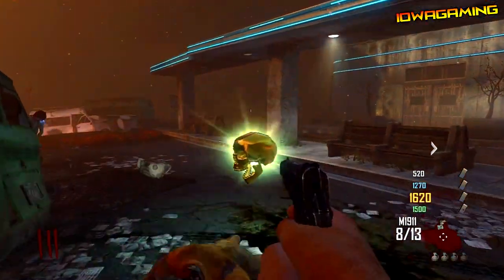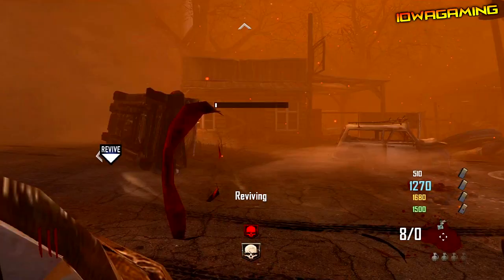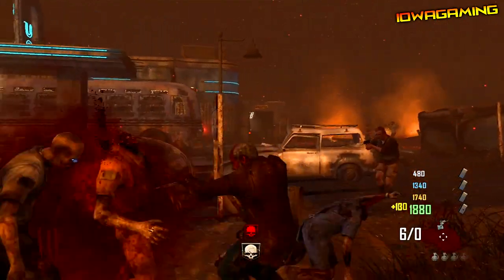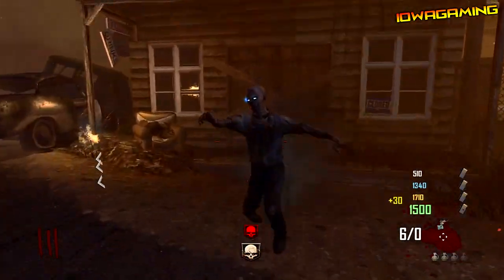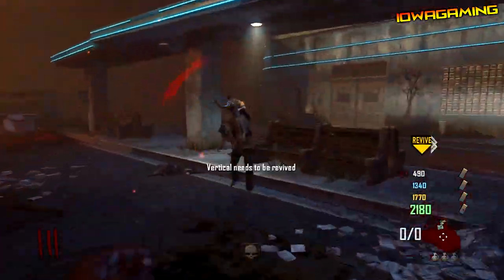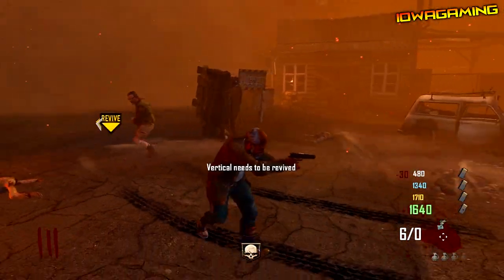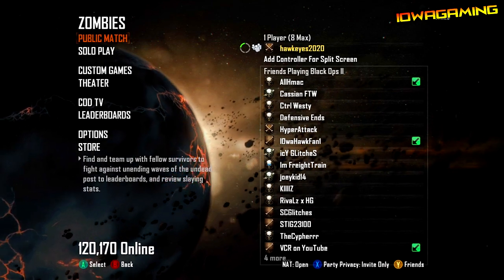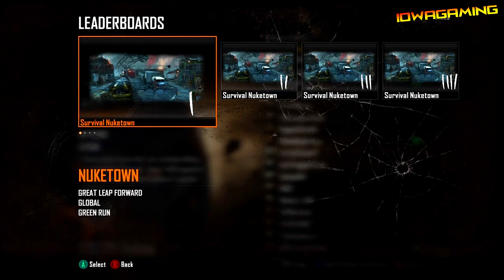*NEW* Black Ops 2 Zombies- Mysterious Red Insta-Kill Perk! Connections with Die Rise?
-Open Me-

First Discovered by: MisTic ViSiiONz

This is such a cool thing that has been discovered in TranZit and it was added in the recent update, leading me to believe it has a connection with Die Rise!